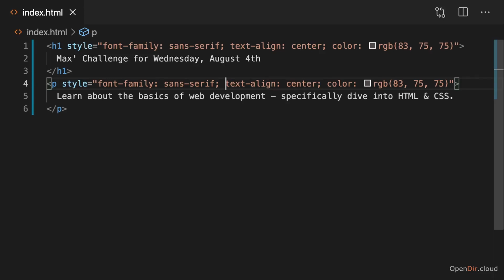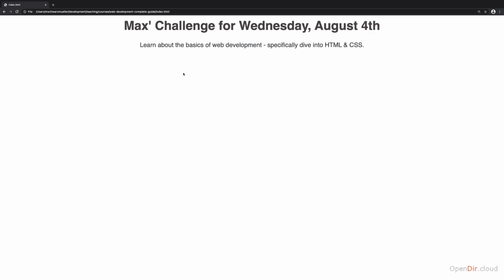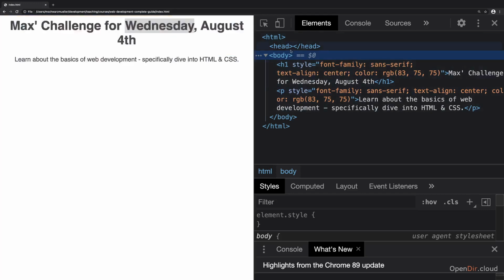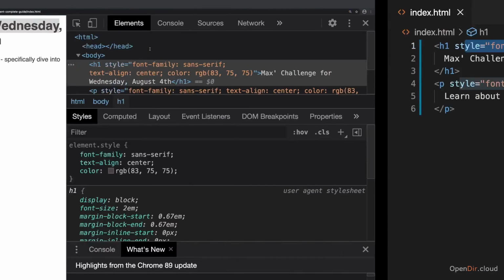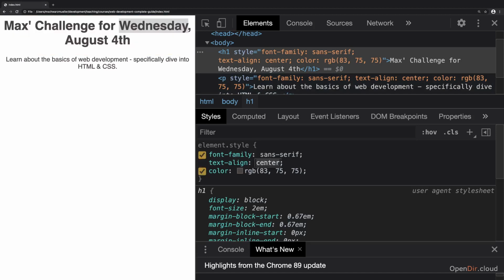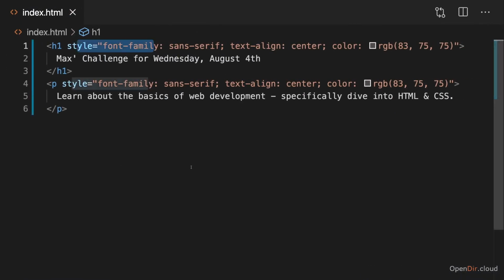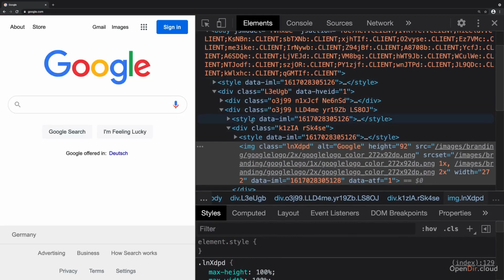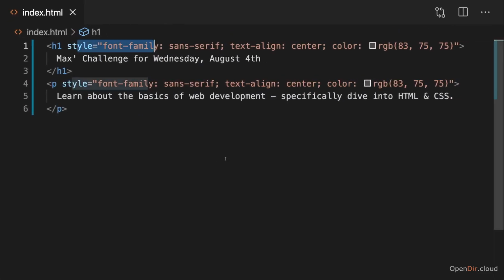021 Working with the Browser Developer Tools Day 3 opendir cloud